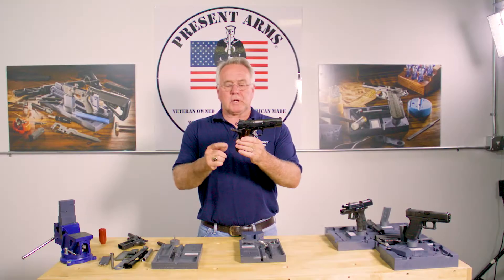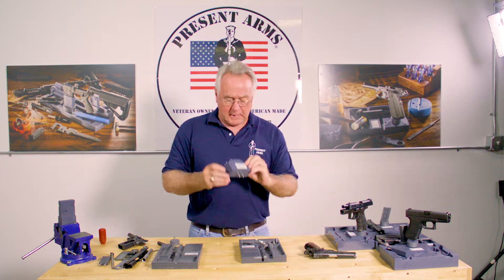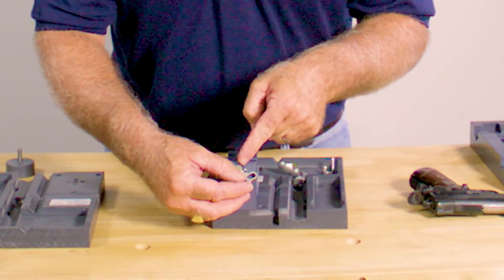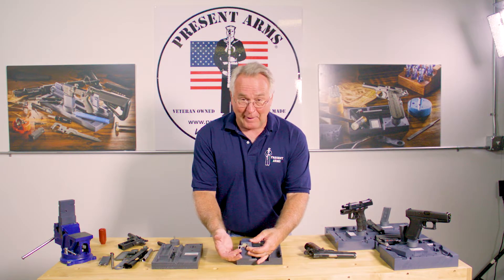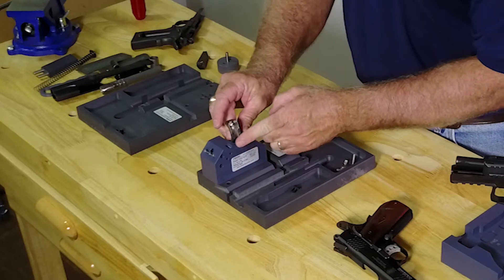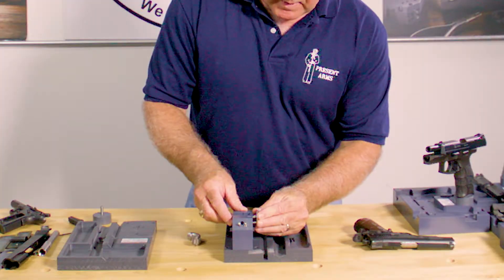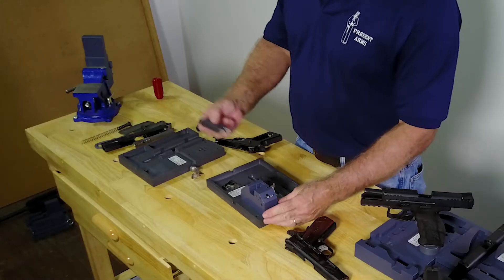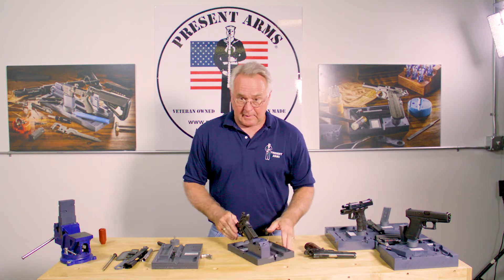Present Arms - 1911 Fixture Block